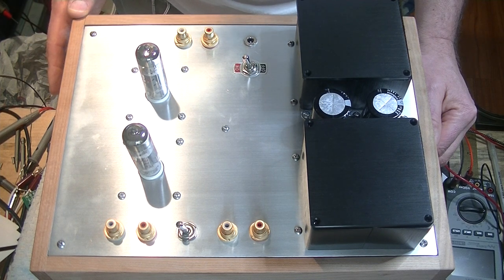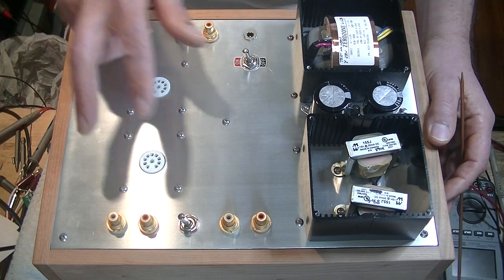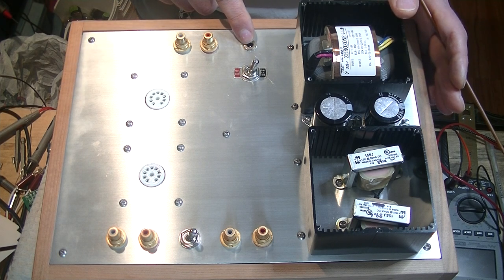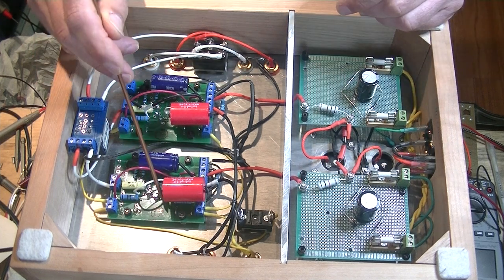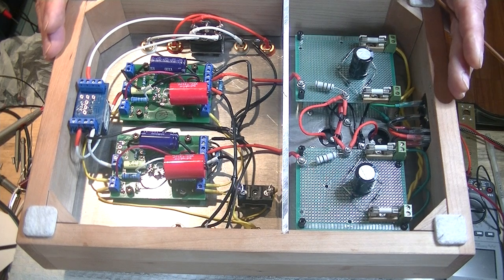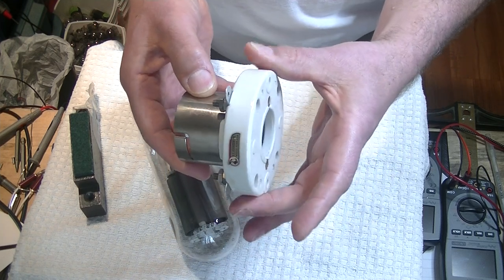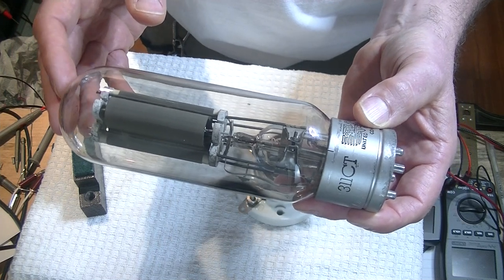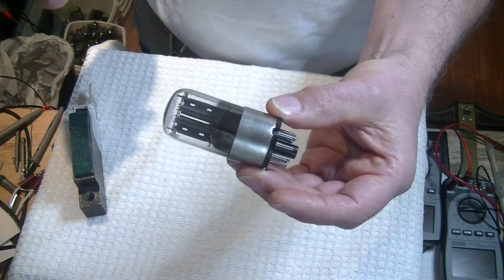Tube Lab #27 Prototype E80cc Preamp with Willsenton R8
First look at my dual power supply dual mono preamp.